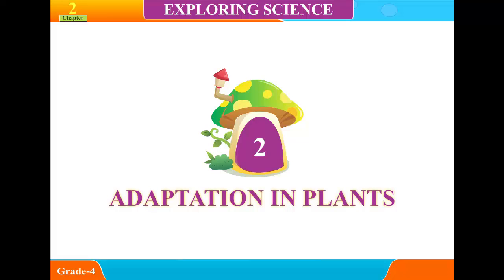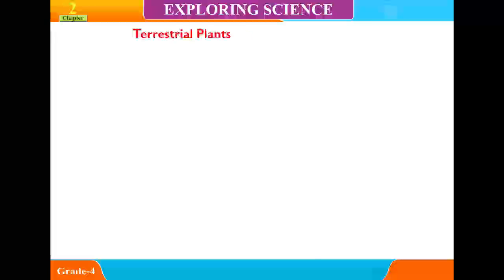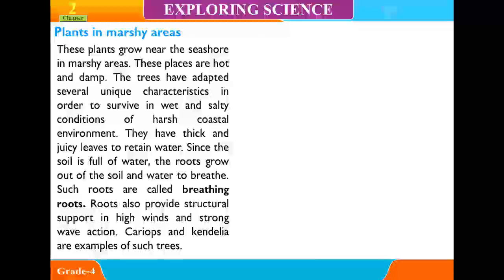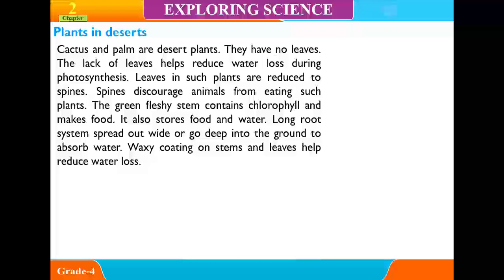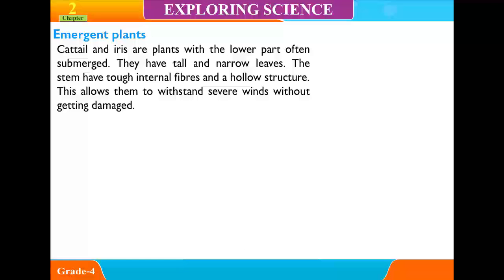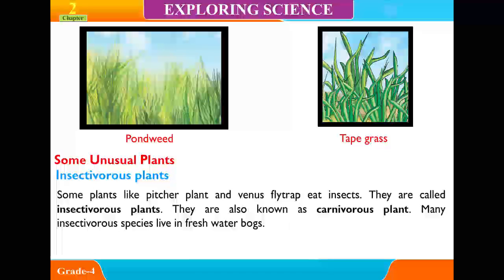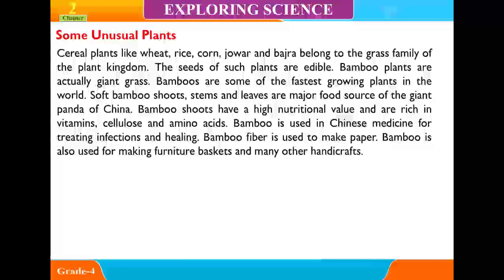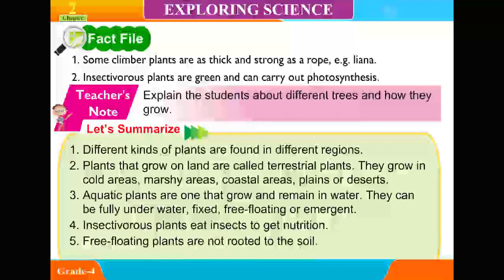Explore Science ,class 4,Unit 1,Adaptation in Plants Part02